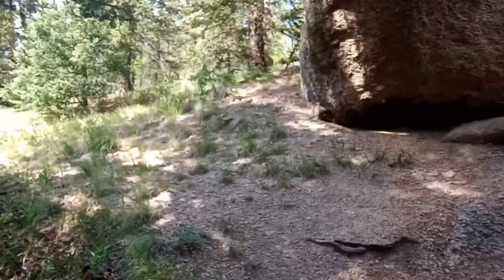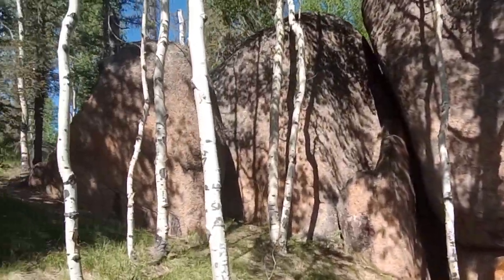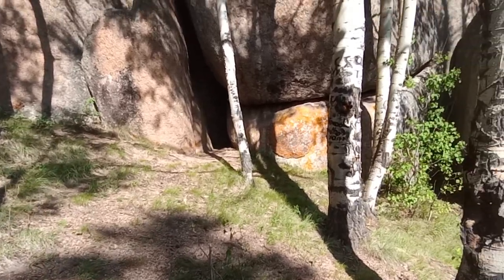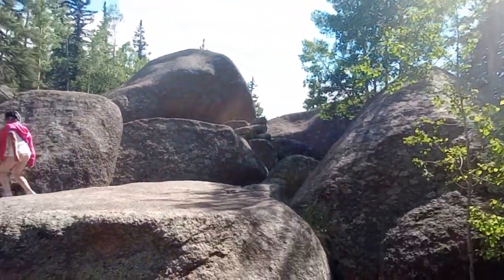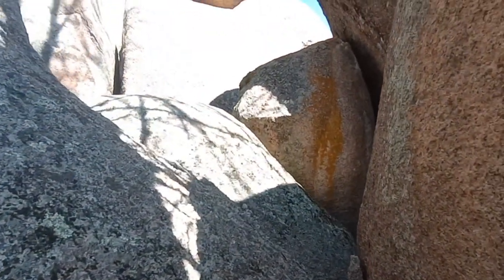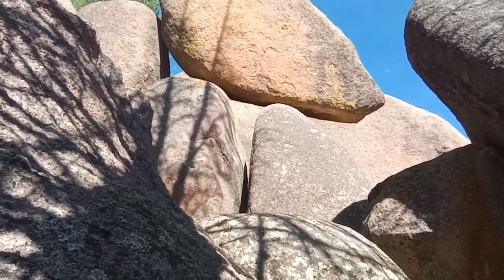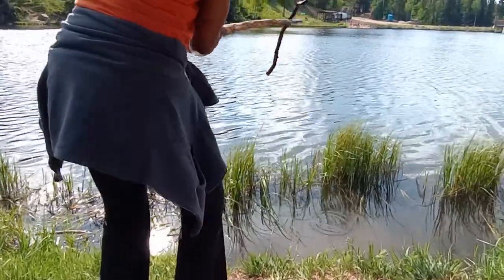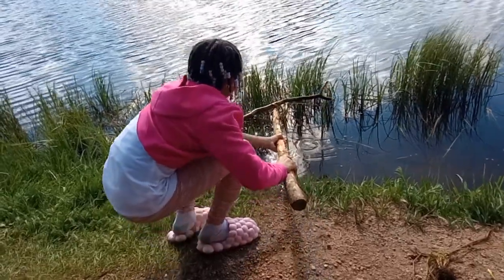Beautiful Colorado! | Can you see it?🤔| Making memories as a Family#vlog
Hello Everyone! Welcome back to another video! In today's video, we traveled to Woodland Park, Colorado over the 4th of July Holiday. We were able to stay at the Farish Campgrounds while we were there. I have noticed that nature has become one of the beautiful things that I have grown to appreciate the older that I have become. There is so much natural beauty to be seen in the world! We had an awesome time. I hope you are able to enjoy the beauty through this video although a camera does NOT do this scenery any justice.

Hello! My name is Renita, I am a wife and a mom of 3. I enjoy spending time with my family, laughing, traveling, thrifting, debt-free living, watching crime shows, and the list goes on. I invite you to my channel to take a look around, hopefully here you will find something that will interest you. Thank you for stopping by and Thanks in advance for watching!